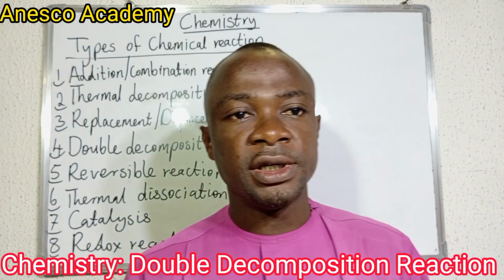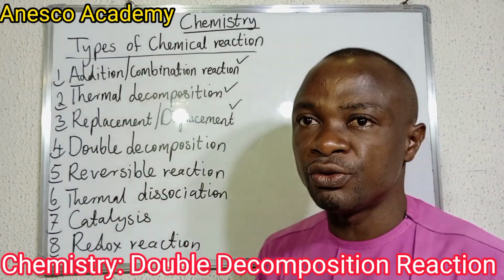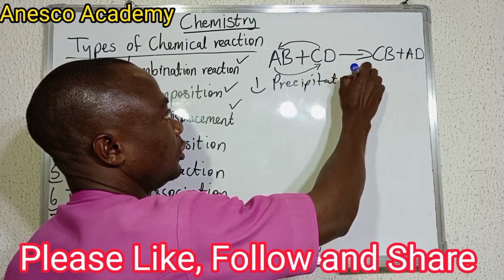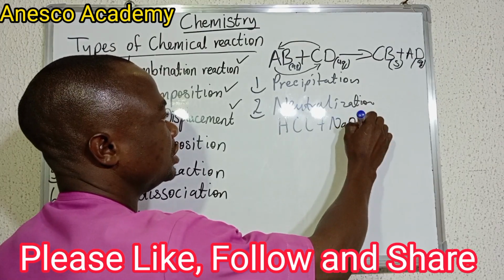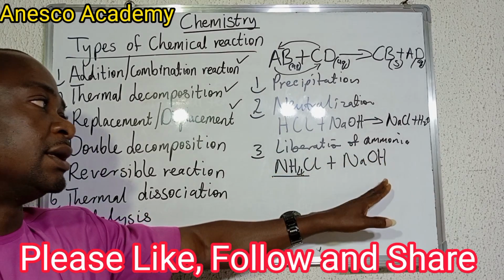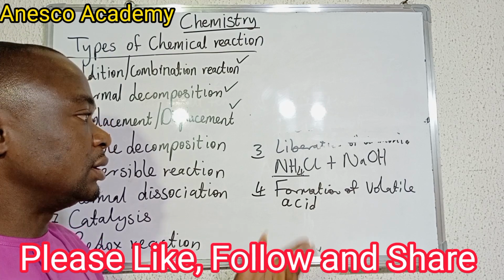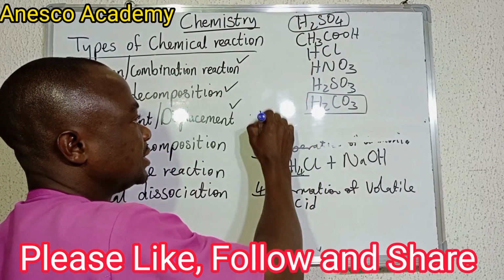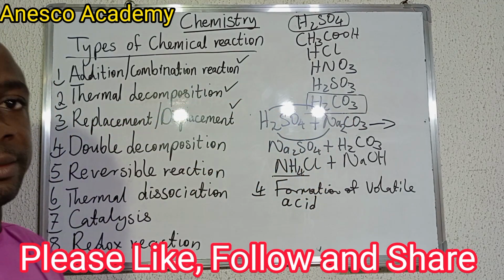Chemistry: Types of chemical Reactions ll Double Decomposition Reaction